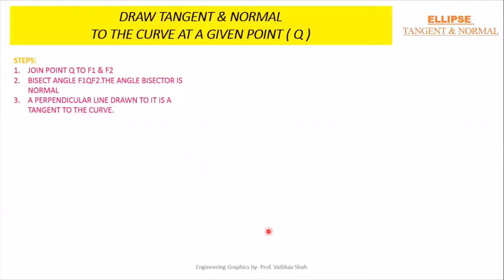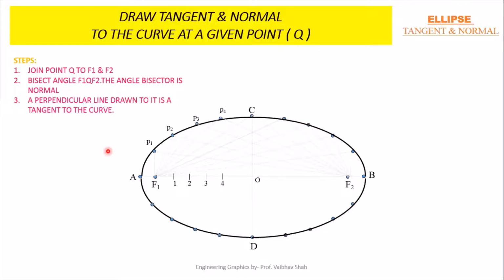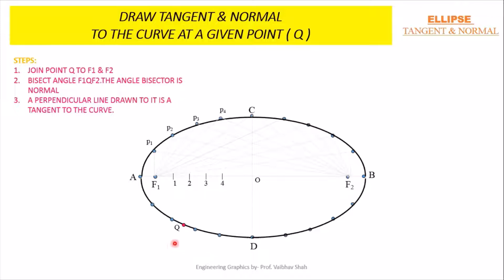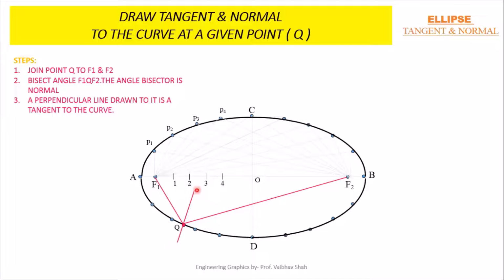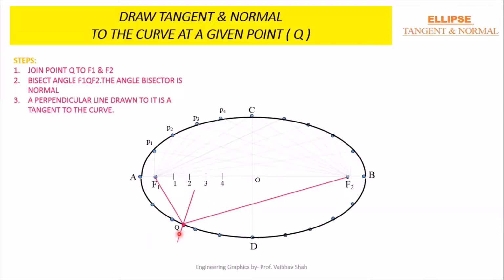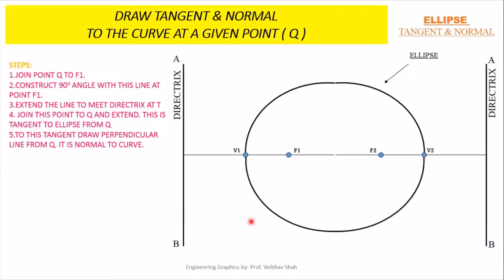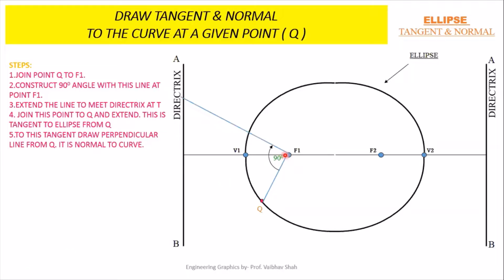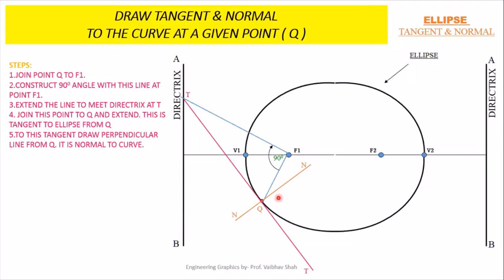Ellipse-Tangent & Normal |Engineering Curves|Lecture -7|Engineering Drawing By Vaibhav Shah